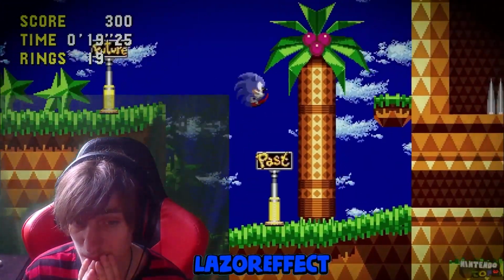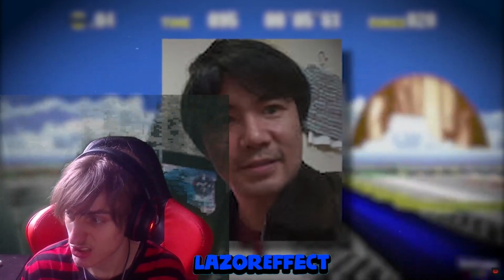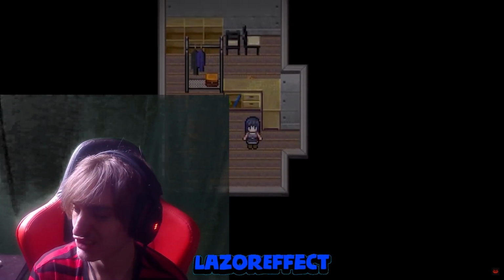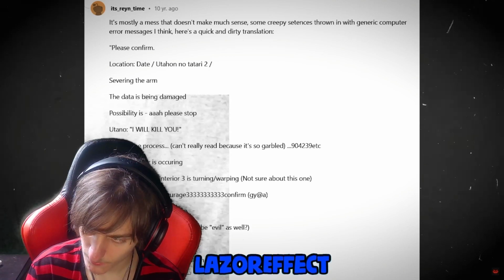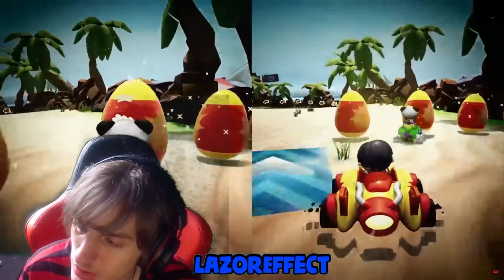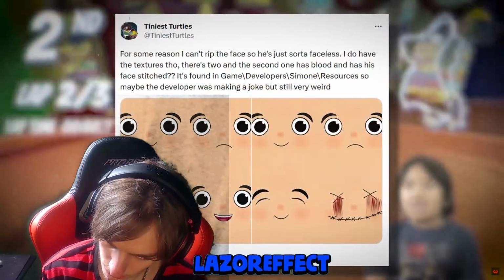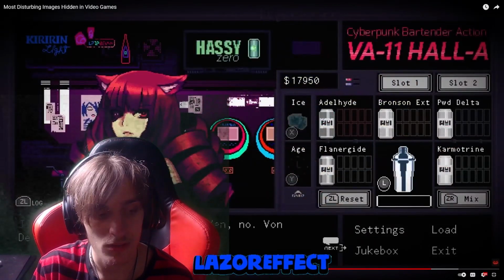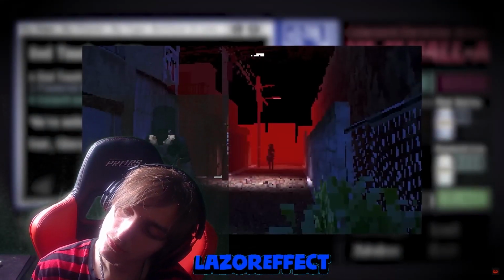HAUNTED PIXELS! Most Disturbing Images Hidden in Video Games!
𝐇𝐞𝐲 𝐄𝐯𝐞𝐫𝐲𝐨𝐧𝐞 𝐈𝐭'𝐬 𝐍𝐚𝐭𝐡𝐚𝐧 𝐎𝐫 𝐘𝐨𝐮 𝐂𝐚𝐧 𝐂𝐚𝐥𝐥 𝐌𝐞 𝐋𝐚𝐳𝐨𝐫! 🤟🏻

𝐈 𝐏𝐨𝐬𝐭 𝐒𝐜𝐚𝐫𝐲, 𝐅𝐮𝐧𝐧𝐲, 𝐈𝐧𝐭𝐞𝐫𝐞𝐬𝐭𝐢𝐧𝐠, 𝐔𝐧𝐢𝐪𝐮𝐞 𝐀𝐧𝐝 𝐌𝐨𝐫𝐞 𝐄𝐧𝐭𝐞𝐫𝐭𝐚𝐢𝐧𝐢𝐧𝐠 𝐂𝐨𝐧𝐭𝐞𝐧𝐭 𝐅𝐨𝐫 𝐘𝐨𝐮 𝐆𝐮𝐲𝐬!

𝐏𝐥𝐞𝐚𝐬𝐞 𝐍𝐨𝐭𝐞 𝐌𝐲 𝐕𝐢𝐝𝐞𝐨𝐬 𝐀𝐫𝐞 𝐅𝐨𝐫 𝐄𝐧𝐭𝐞𝐫𝐭𝐚𝐢𝐧𝐦𝐞𝐧𝐭/𝐄𝐝𝐮𝐜𝐚𝐭𝐢𝐨𝐧𝐚𝐥 𝐏𝐮𝐫𝐩𝐨𝐬𝐞𝐬 𝐎𝐧𝐥𝐲

𝐓𝐡𝐞𝐬𝐞 𝐚𝐫𝐞 𝐦𝐲 𝐨𝐧𝐥𝐲 𝐬𝐨𝐜𝐢𝐚𝐥𝐬! ⬆️⬆️𝐀𝐧𝐲𝐨𝐧𝐞 𝐞𝐥𝐬𝐞 𝐭𝐡𝐚𝐭 𝐜𝐥𝐚𝐢𝐦𝐬 𝐭𝐡𝐞𝐲 𝐚𝐫𝐞 𝐦𝐞 𝐢𝐬 𝐧𝐨𝐭! [𝐌𝐨𝐫𝐞 𝐀𝐫𝐞 𝐋𝐢𝐧𝐤𝐞𝐝]

𝐎𝐑 𝐃𝐌 𝐈𝐆 𝐅𝐎𝐑 𝐏𝐑𝐎𝐌𝐎𝐒